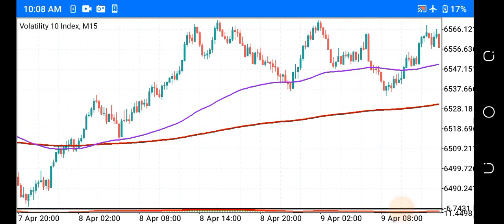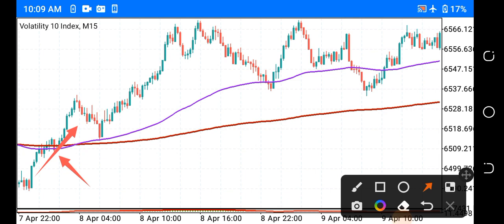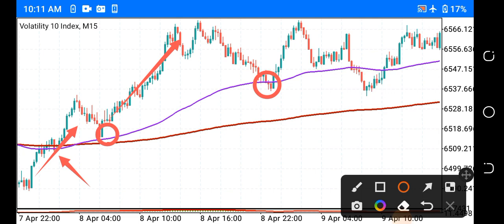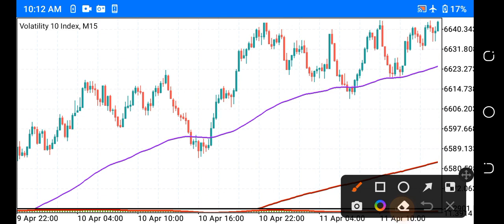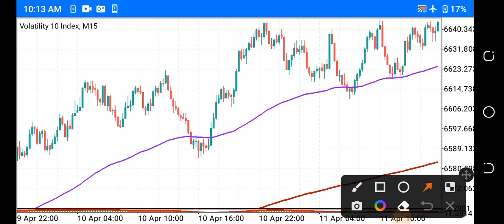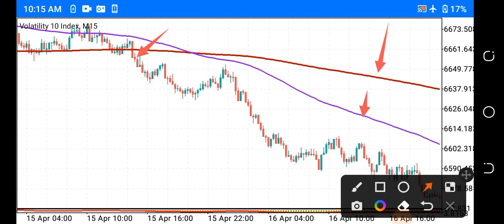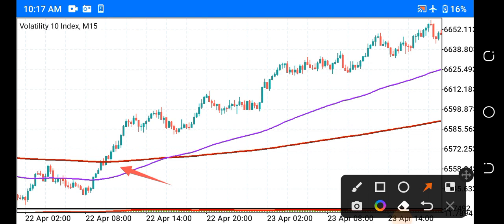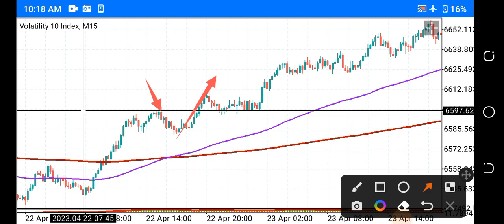The Only Moving Average Strategy You Will Ever Need - Most Profitable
Most profitable moving average strategy.